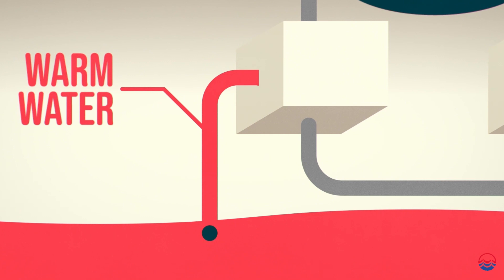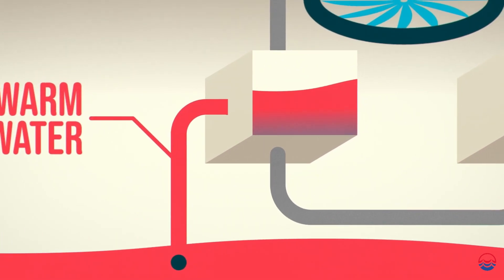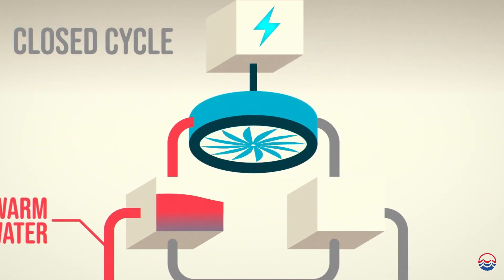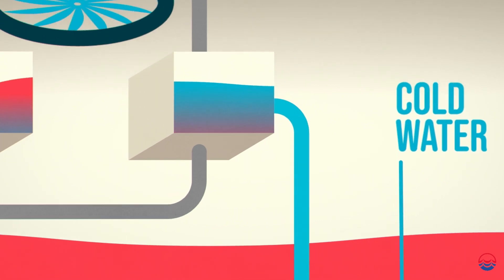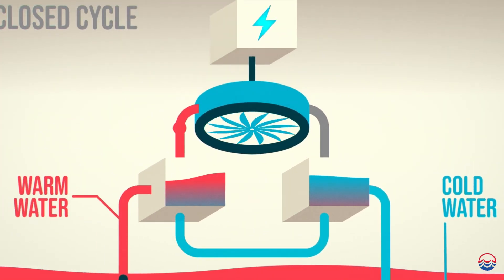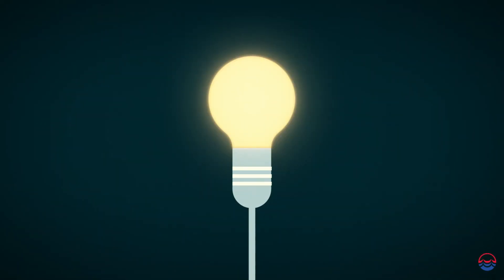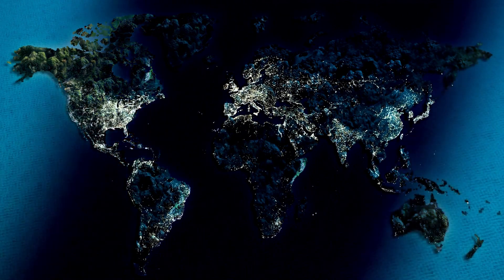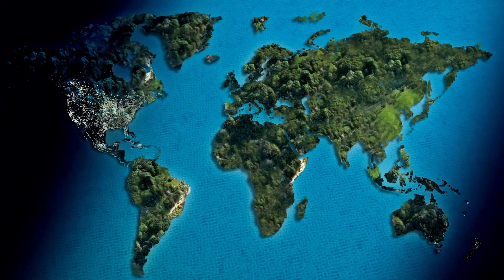What cycle of OTEC do we use?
At Global OTEC, we specialise in closed-cycle Ocean Thermal Energy Conversion (OTEC). Watch the video to learn more!
Stay updated on our latest developments by signing up for our newsletter